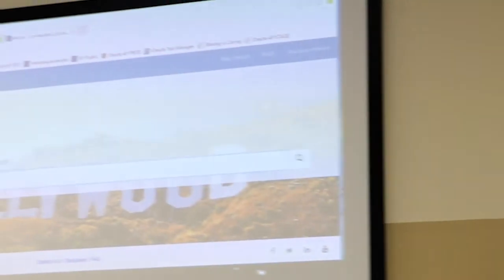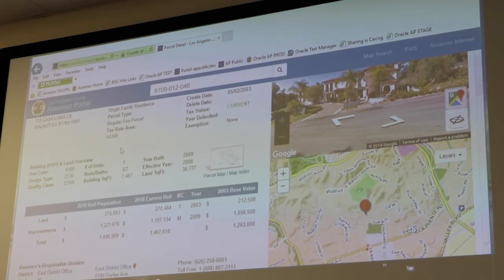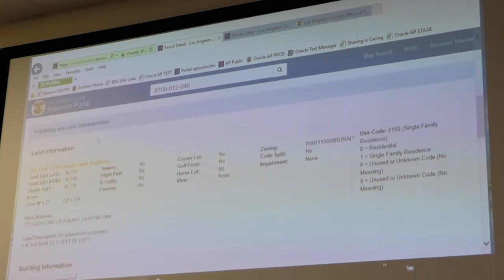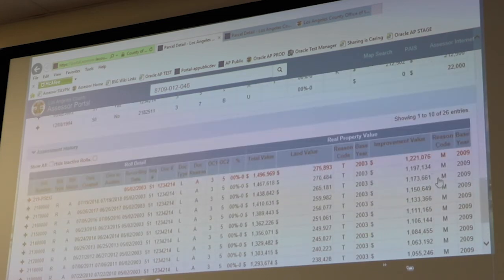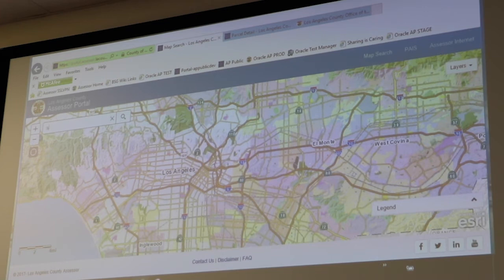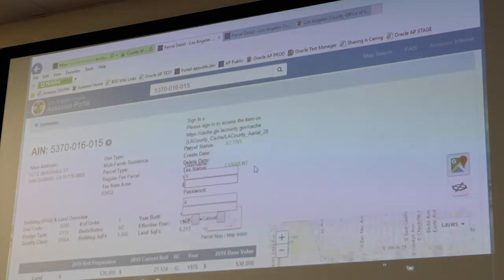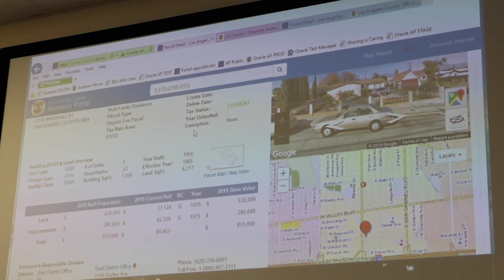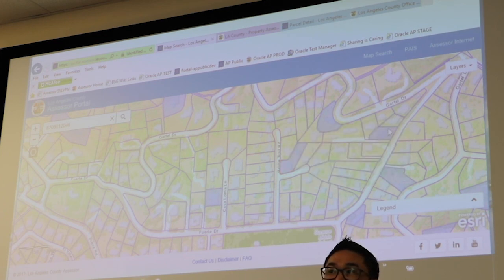MLS Breakfast Meeting - 4/11/2019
Kimberly Jackson, Appraiser, Los Angeles County Assessor's Office, presents her topic, "Real Estate Appraisals."